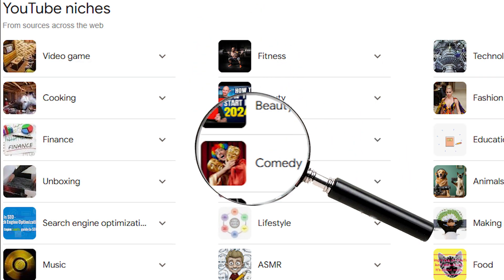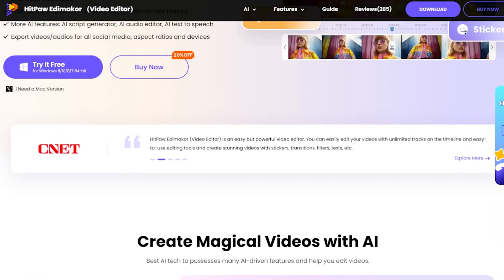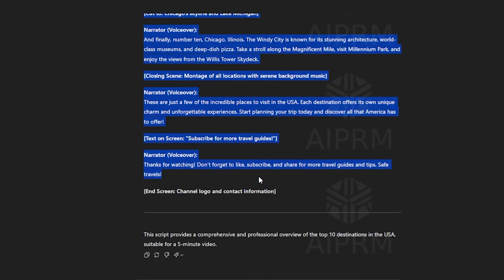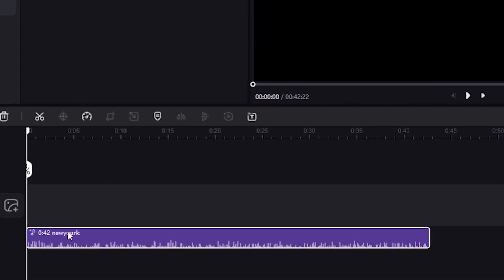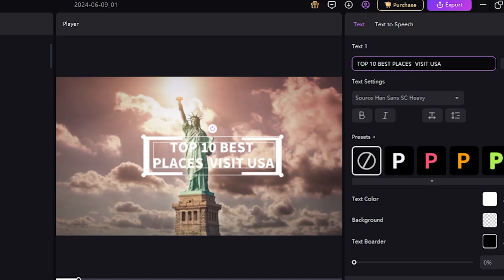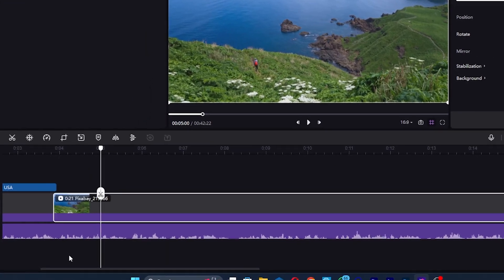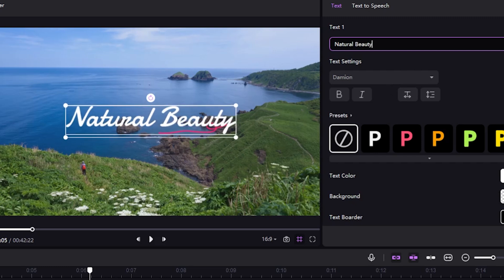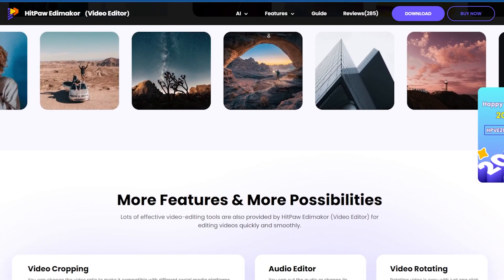How To Make Faceless MONETIZED YouTube Videos Using Ai (FULL COURSE) | Faceless YouTube channel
In this step-by-step guide, we'll show you how to craft compelling scripts and dialogue, and seamlessly integrate them into your videos using Edimakor.